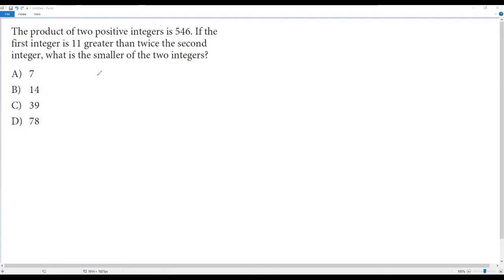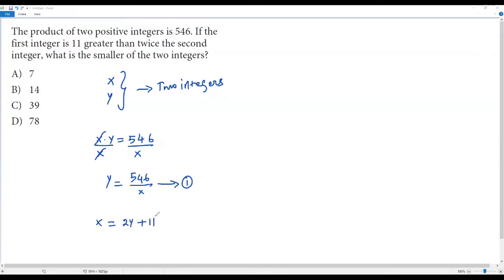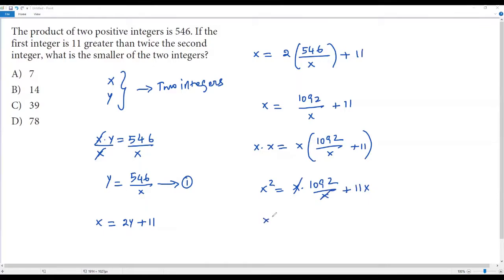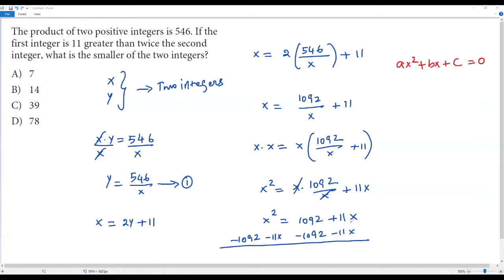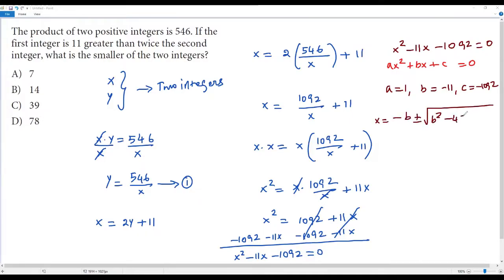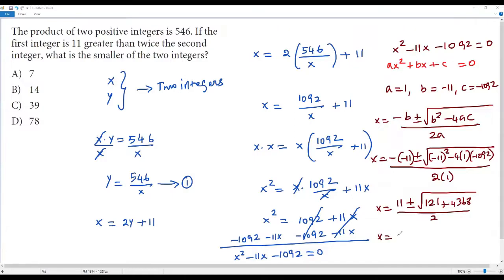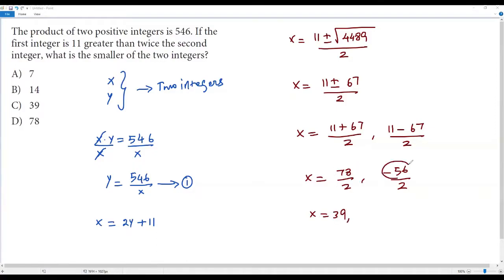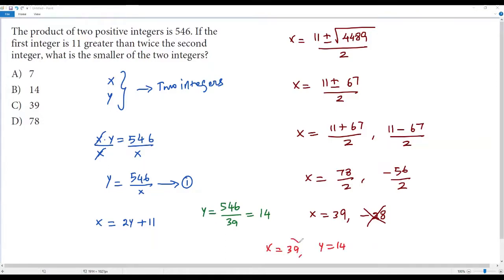Problems on Numbers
The product of two positive integers is 546. If the first integer is 11 greater than twice the second integer, what is the smaller of the two integers?

A)  7
B)  14
C)  39
D)  78